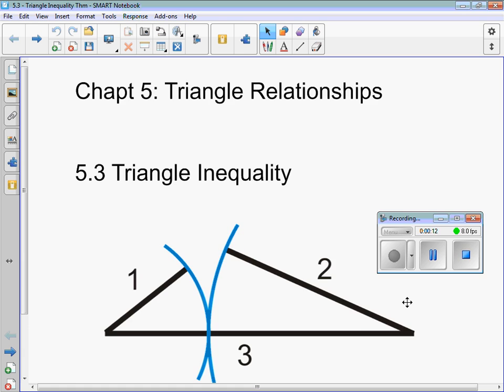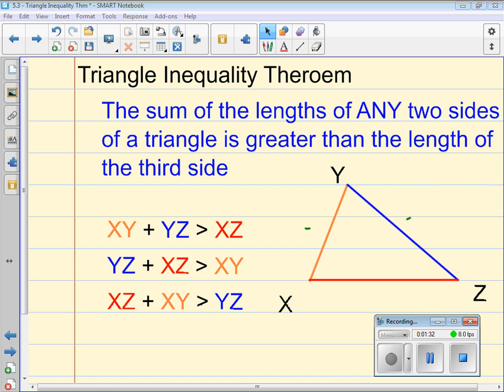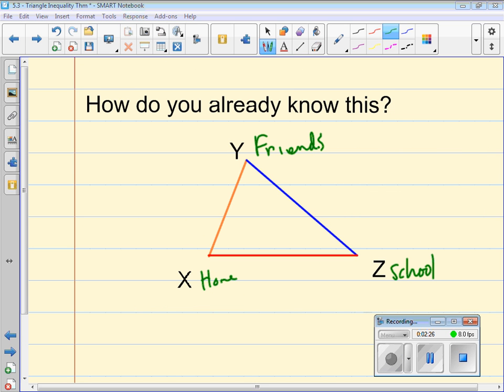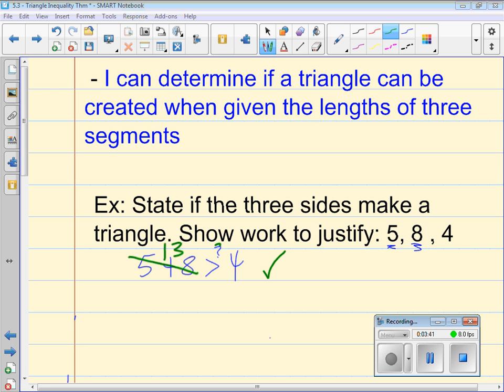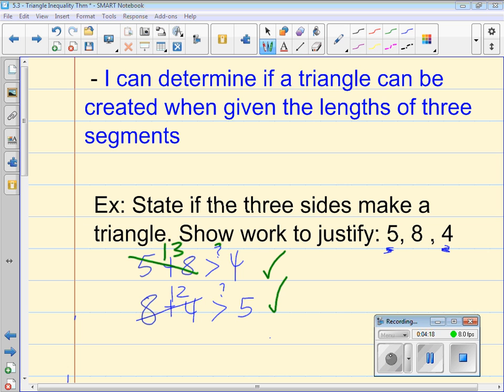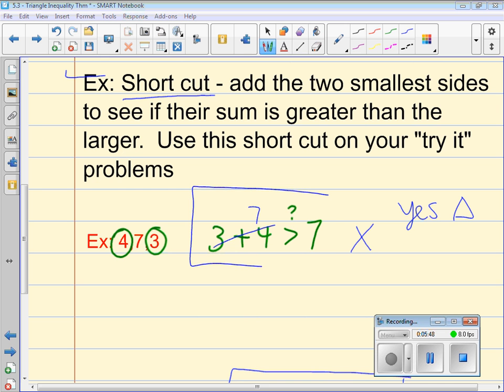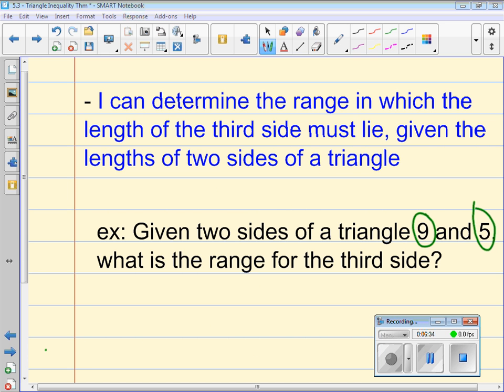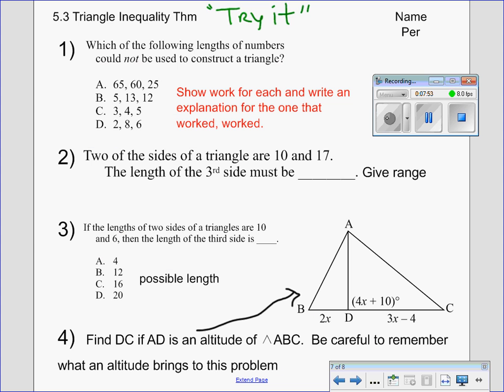5.3 Triangle Inequality